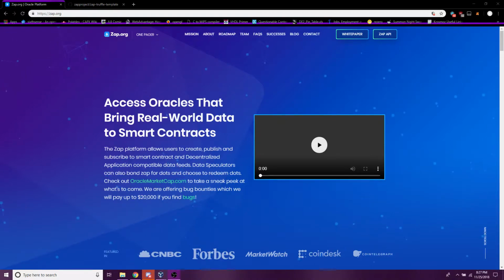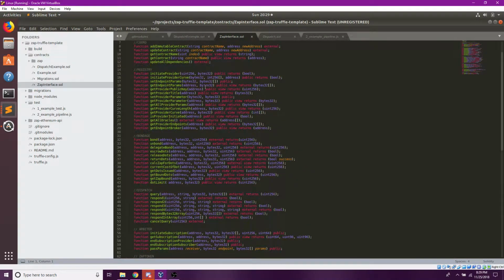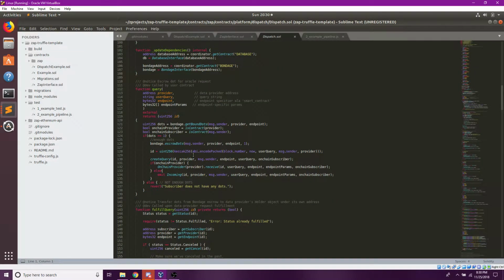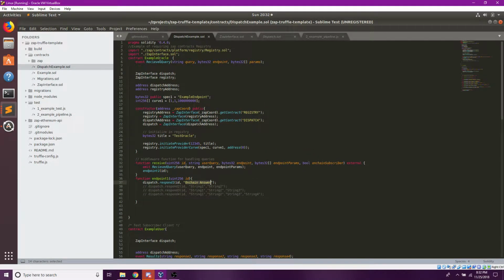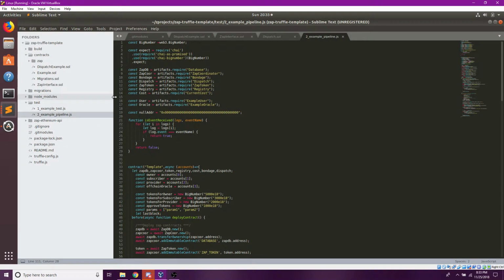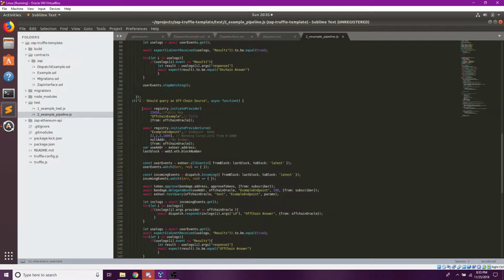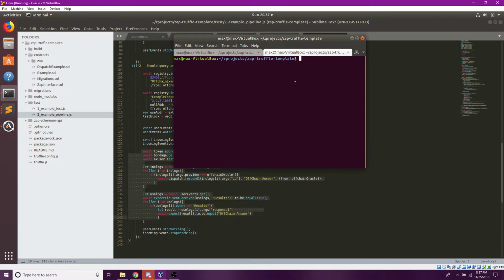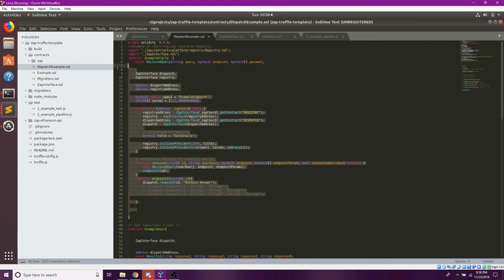Zap Oracle Tutorial Part 3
Part 3 of Sr Zap Oracle Developer, Max Inciong, illustrates how to connect smart contracts with the zap platform using an onchain client or subscriber to connect to the zap platform and query onchain oracles and offchain oracles.  Within this tutorial Max goes over how to create an Oracle through Zap Oracle Template and set bonding curves.

and get our toolkit and projects at